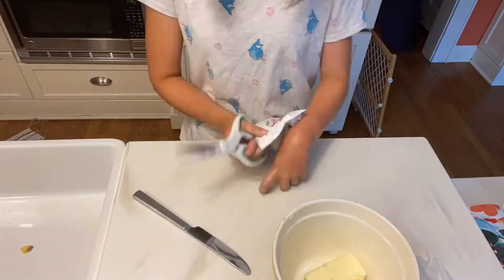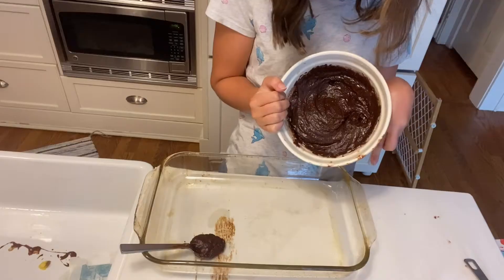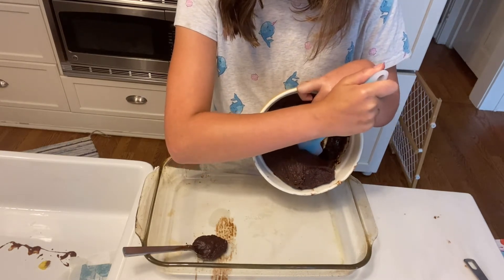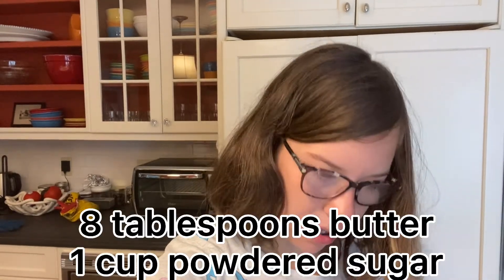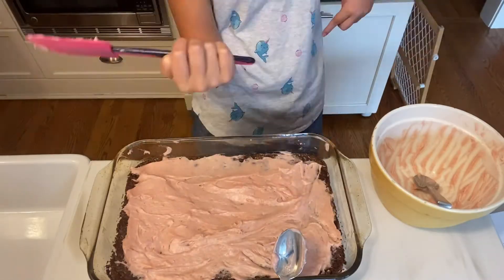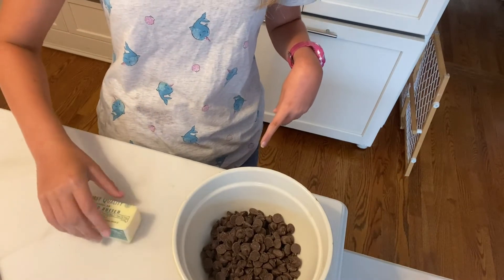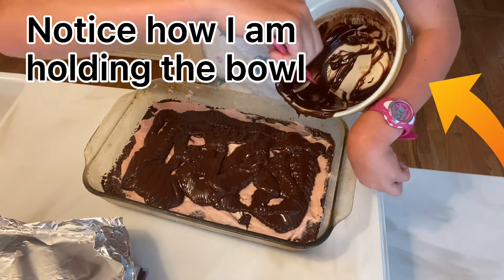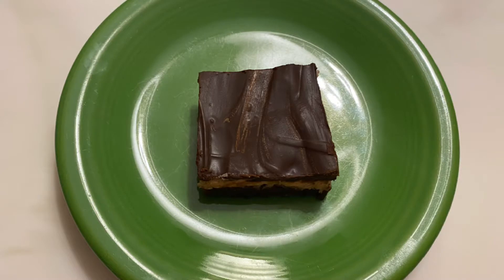Chocolate Covered Strawberry Brownies {made to perfection for strawberry and chocolate lovers!}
Do you want to know how to make the BEST BROWNIES EVER! while check out this step by step tutorial with the best tips to make your project a success!

Recipe below

BROWNIES

Baking spray, for pan

cup (88 g) semisweet chocolate chips 10 tbsp (1 stick plus 2 tbsp [140 g]) salted butter

1 cup (200 g) sugar

2 tsp (10 ml) vanilla extract

2 large eggs

cup (28 g) unsweetened cocoa powder

½ tsp salt

PREPARE THE BROWNIES

Preheat the oven to 350°F (175°C, or gas mark 4). Spray a 9 x 13-inch (23 x 33-cm) baking pan with baking spray and set aside. In a large, microwave-safe mixing bowl, combine the chocolate chips and

butter. Heat them on HIGH for 1 minute and use oven mitts to remove the

bowl. Stir them together and continue to heat in 15-second increments until

completely melted and smooth.

Add the eggs sugar and vanilla to the bowl and whisk them together. Crack the into a small bowl and check for shells. Whisk them into the chocolate mixture. Add the flour, cocoa powder and salt to the bowl and use a spatula to stir them together. Pour the batter into your prepared pan and use the spatula to spread it out evenly.

Bake for 30 minutes, or until a toothpick inserted into the center comes out clean. Remove from the oven and let cool completely in the pan.

STRAWBERRY FILLING 8 tbsp (1 stick [112 g]) salted butter, softened

1 cup (120 g) powdered sugar ½ cup (59 ml) Sweet and Smooth Strawberry Jam Sauce (page 44)

CHOCOLATE TOPPING

1 (10-oz [280-g]) package semisweet chocolate chips 8 tbsp (1 stick [112 g]) salted butter

PREPARE THE STRAWBERRY FILLING

Place the butter in your large mixing bowl and add the powdered sugar. them together with an electric mixer on medium-high speed until they are smooth. Stop the mixer and scrape the bowl. Add the strawberry jam and beat them together until combined, about 30 seconds. Beat

Spread the strawberry filling over the top of the completely cooled brownies. If they are still warm, the filling will melt and get runny. Cover the brownies with aluminum foil and chill in the refrigerator until the filling is completely set, 30 minutes to 1 hour.

PREPARE THE CHOCOLATE TOPPING

Place the chocolate chips in a microwave-safe bowl. Use a butter knife to cut the butter into 8 smaller pieces and add them to the bowl. Microwave for 1 minute on HIGH and then use oven mitts to remove the bowl. Stir the chocolate and butter together. Continue to heat in 15-second intervals, stirring each time, until the chocolate is completely melted and smooth. Set the bowl on your counter and let the chocolate cool for 10 minutes.

Remove the brownies from the fridge, remove the foil cover and gently pour the chocolate over the top of the brownies. Use a spatula to spread it evenly. Cover the brownies again and place back in the fridge to cool and set.

To serve, use a butter knife to cut the brownies into squares. Be sure to store

the brownies in the fridge, covered; they'll last for up to 1 week.